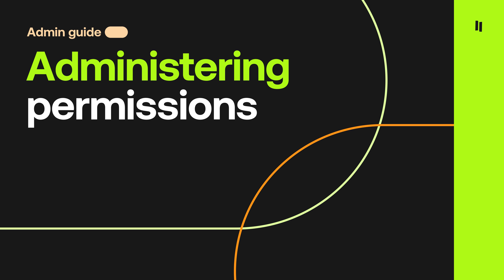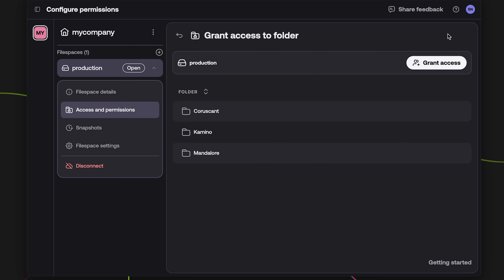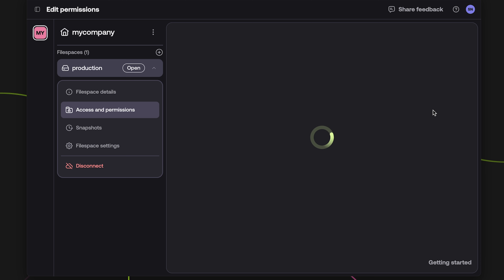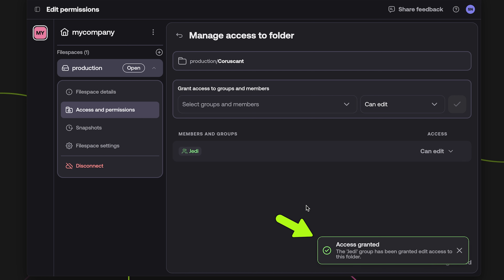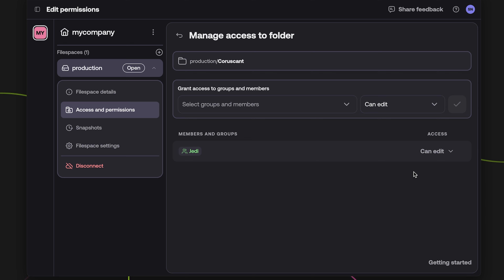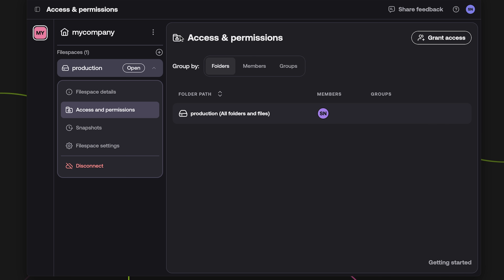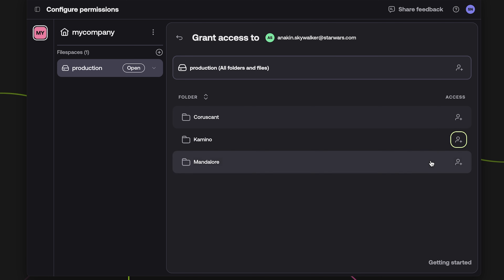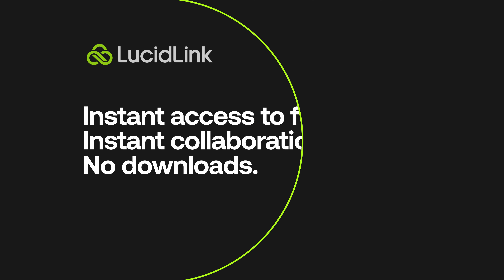Administering permissions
You will learn how to access, view and manage permissions in a filespace. You can grant access to the entire filespace or specific folders, selecting members or groups and their permission levels. The process also includes modifying existing permissions and removing access when necessary.